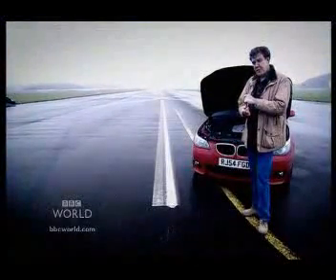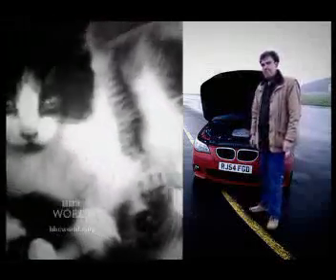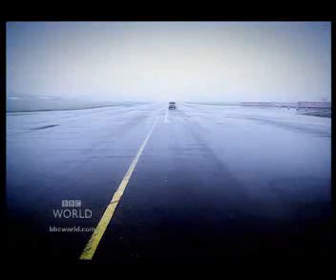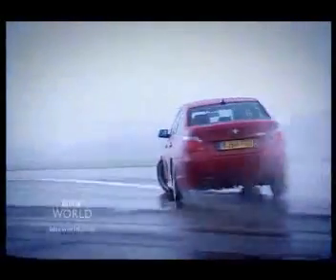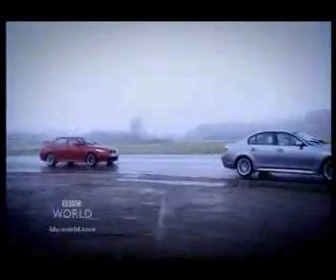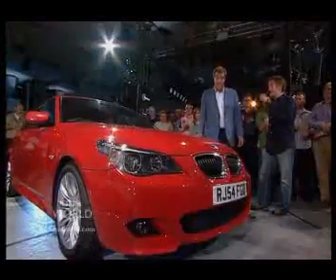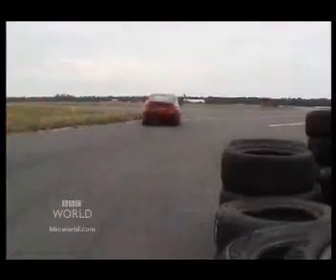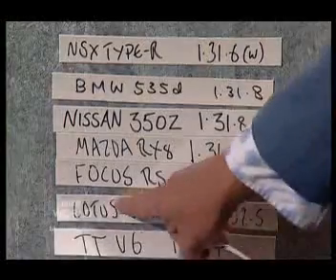Top Gear - BMW 535d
Autoria Top Gear
postado por: Tiago Rodrigues